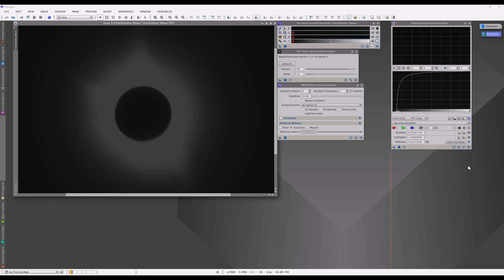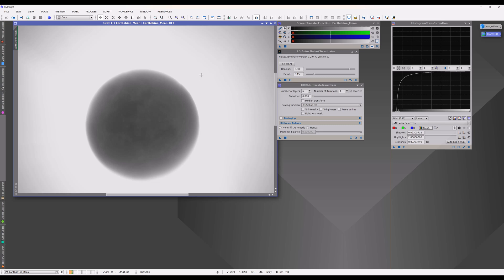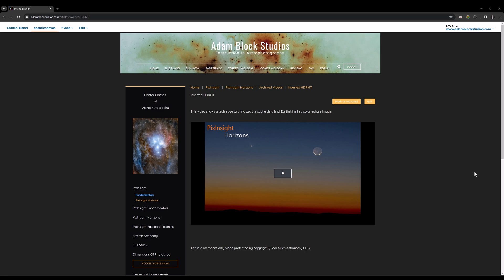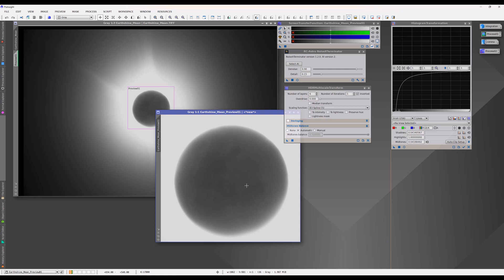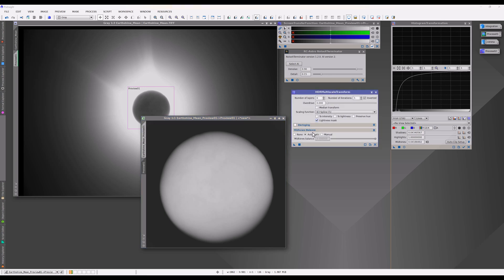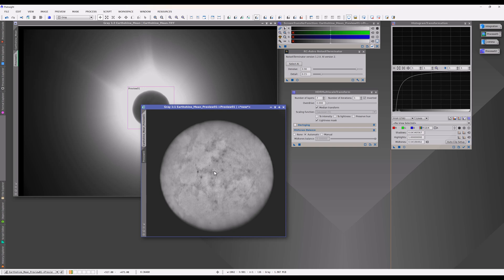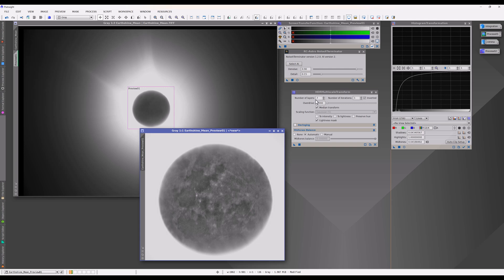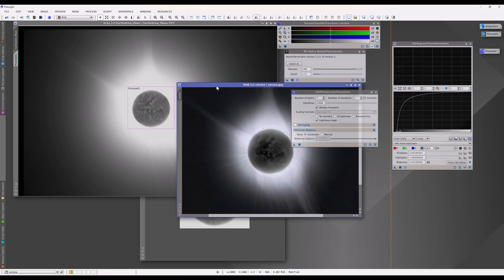Total Solar Eclipse: Make Photos Shine with Earthshine!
This video demonstrates a secret technique for achieving compelling Earthshine in eclipse photography.